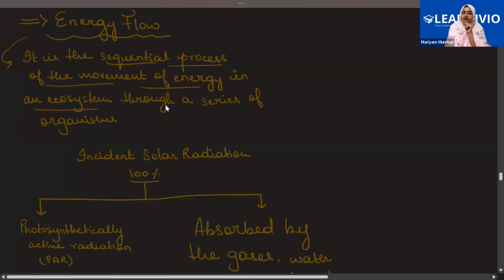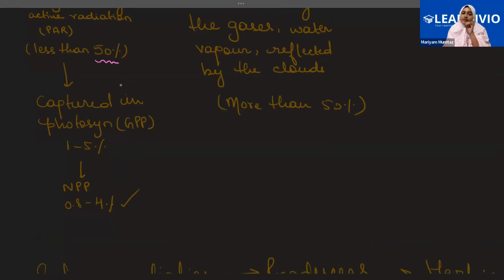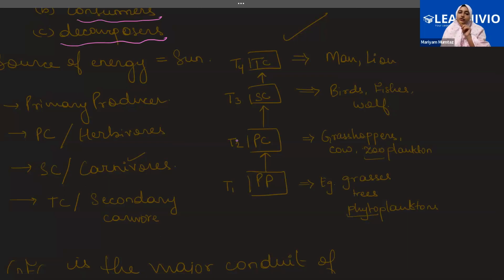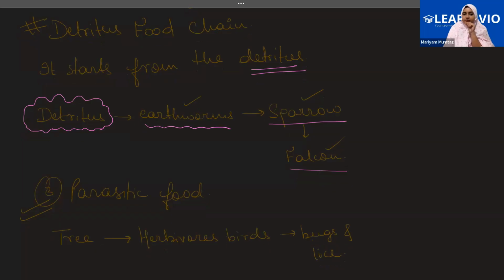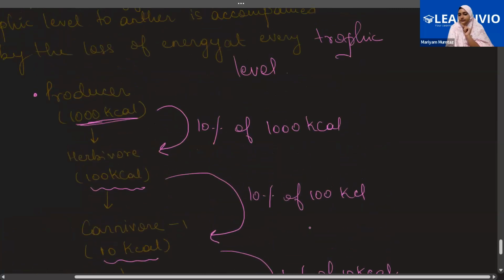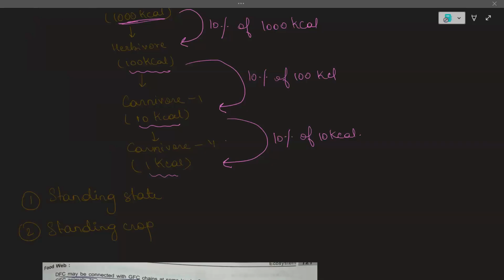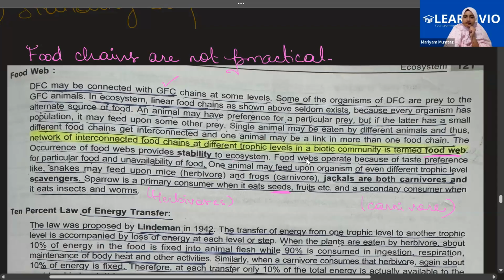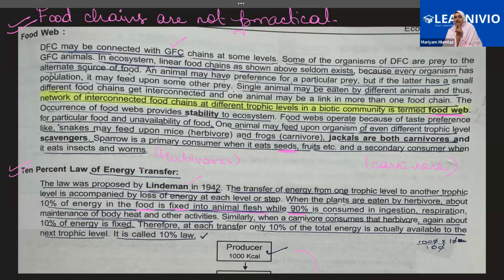Learnivio | Biology Lect 12th CBSE B1 26-10-2024